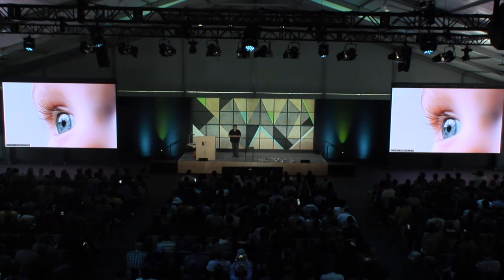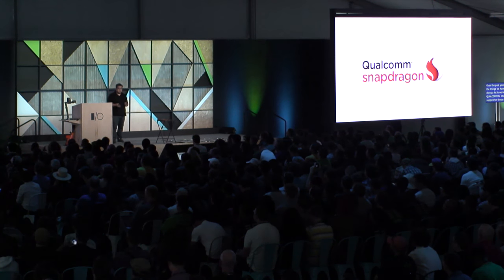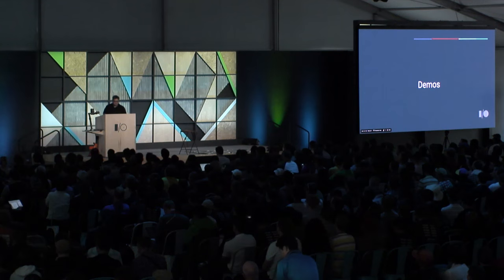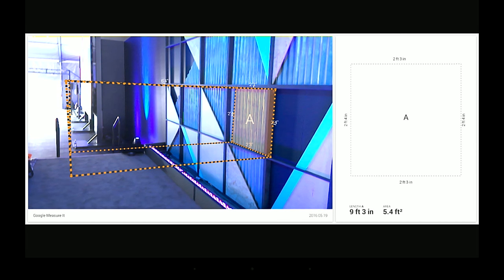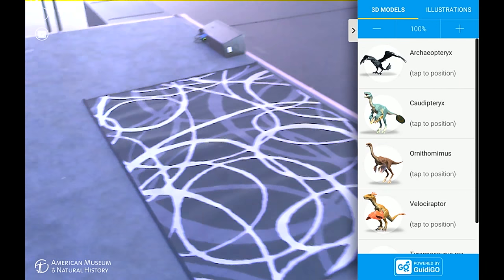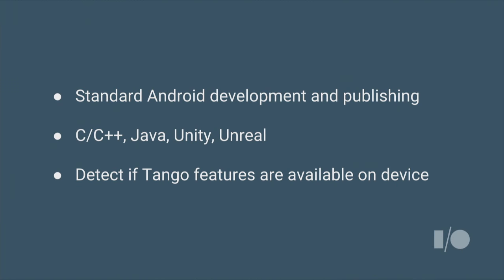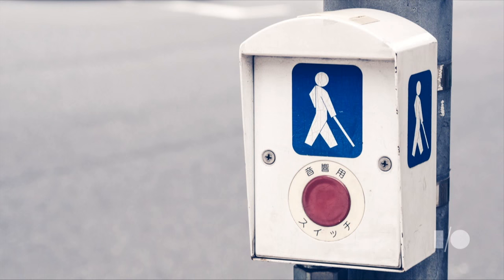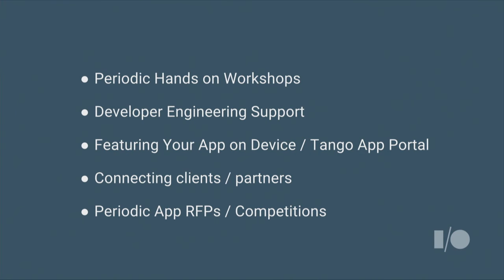What's New with Project Tango - Google I/O 2016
Project Tango unleashes a new way for you to explore the world. With a few sensors and some computer vision software, your phone gets even smarter, and can start to see the world the way you do. Follow guided arrows to know which exit to take when you get off the subway, see how a sofa looks in your living room before you buy it, or watch zombies battle on your dining table. In this session, we explore the vision of Project Tango and how it will come to life with the launch of our first consumer phone, announced earlier this year.